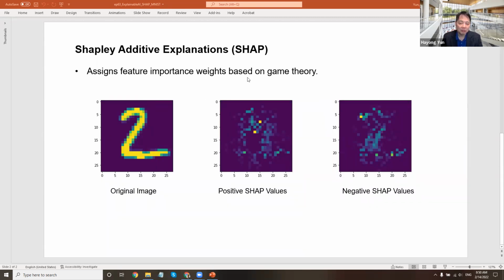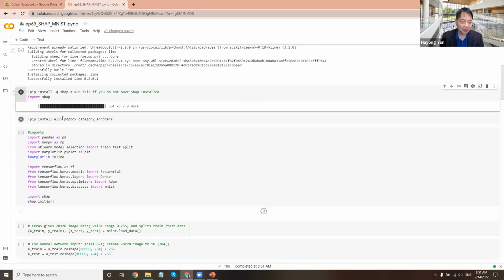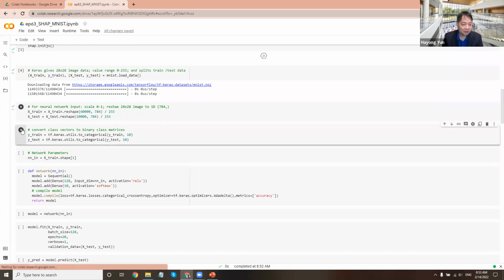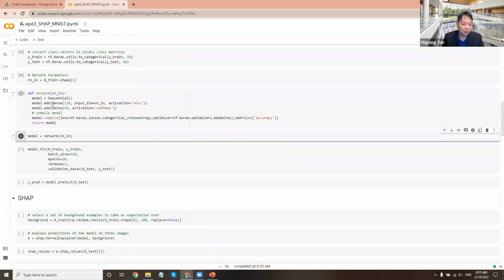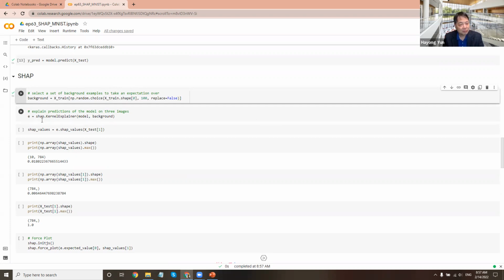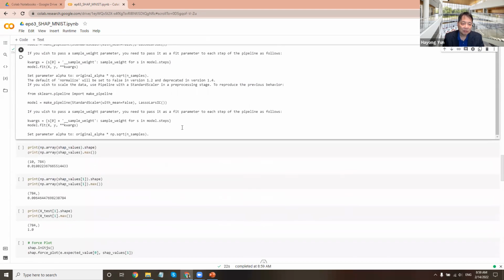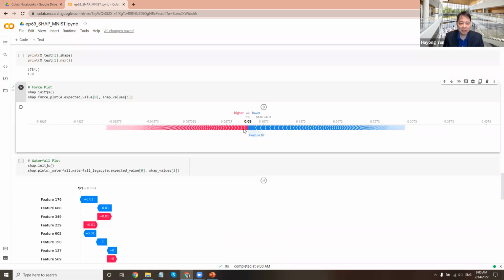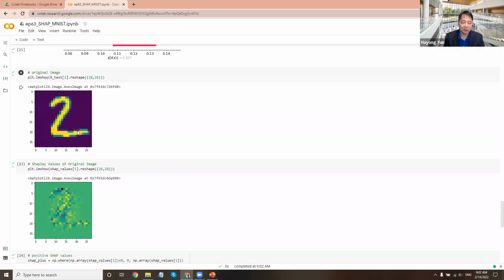Episode 63. Explainable AI: SHAP (SHapley Additive exPlanations)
Explainable AI: SHAP (keras implementation of MNIST Classification)